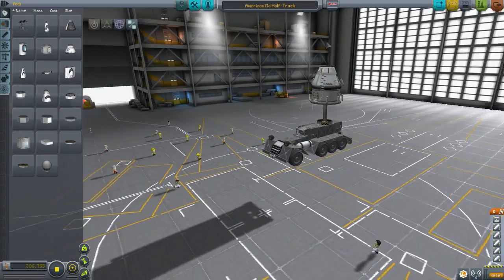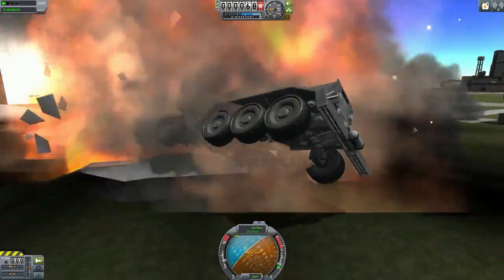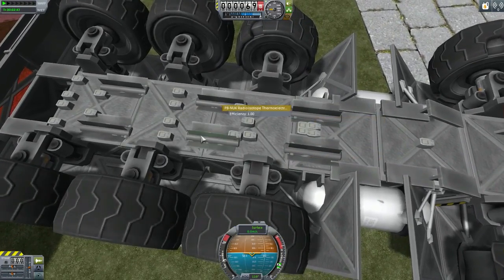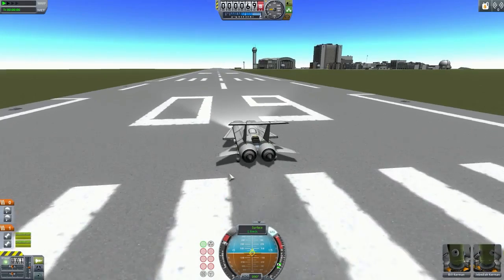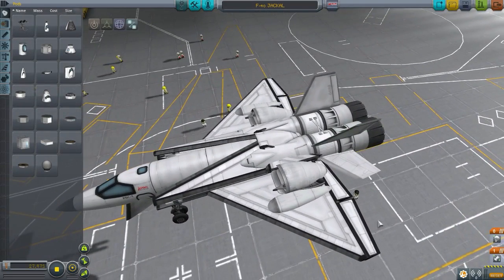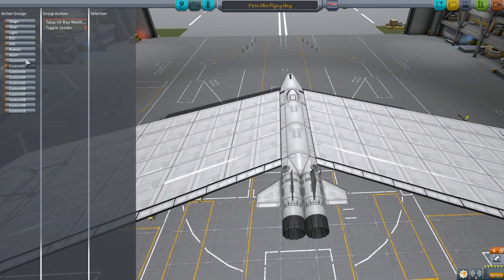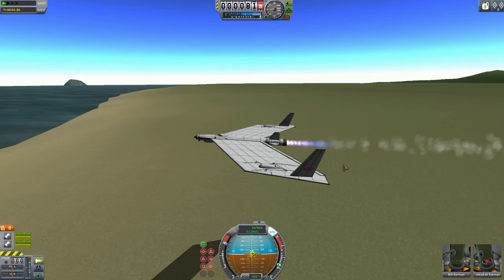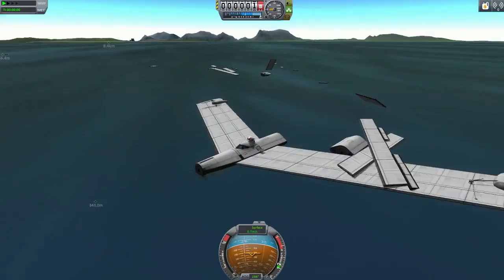KSP : Subscriber Designs Ep.34 : Batmobile!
Big thanks to: Dhimas106 (F-40 Jackal), Artem (Batmobile), Sir Poot of Pootisville (The American M3 Half-Track), Sentritium (FlyingWings).

Please include-
1. Your name (if you like me to mention you in the video).
2. .Craft Name.
3. Description (of the craft)
4. Craft download link.

PC Specifications

CPU: Intel Core i7 3770
Cheap Motherboard: Z77-D3H
Storage: 1TB HDD
Graphics card: Nvidia GTX660

Video Credits